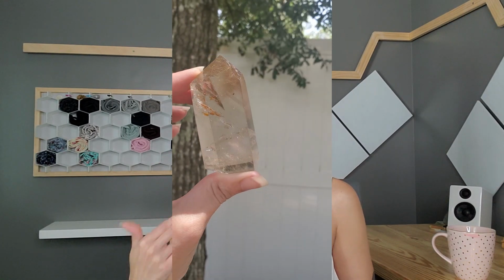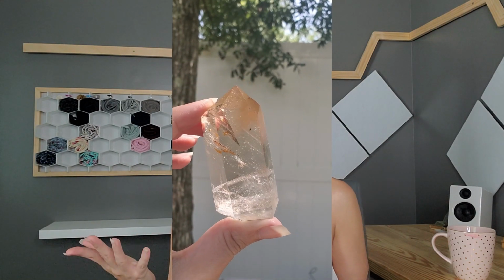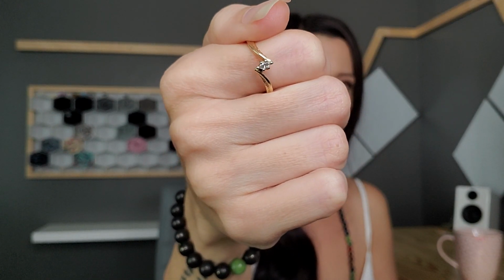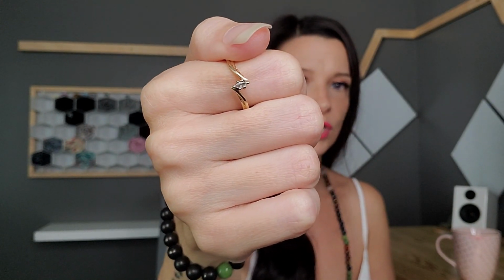FAVORITE CRYSTALS- august 2021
The crystals I loved the most this past month!
It's always different, and it always makes sense!

Welcome
I'm Rachele and I'm all about living a high vibration life= your best life ever. This includes mindfulness, being purposeful with what you're feeding your body and your mind, and using tools like crystals that make us better in so many ways. Thanks so much for being a part of my journey!

Instagram l @rachelestmae
Facebook I rachelestmae
TikTok I rachelestmae
Etsy l

0:00 Intro
1:03 Citrine
5:59 Bonus Stone
6:32 Rutilated Quartz
8:05 Diamond
8:32 Orange Calcite
9:11 Strange Storytime
14:39 Black Moonstone
18:37 Shiva Lingham
23:00 Moldavite